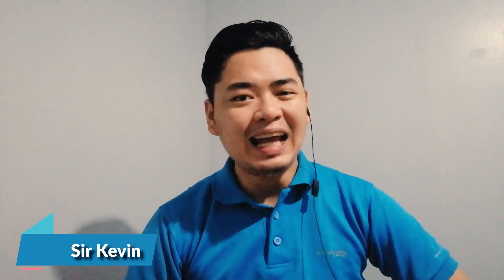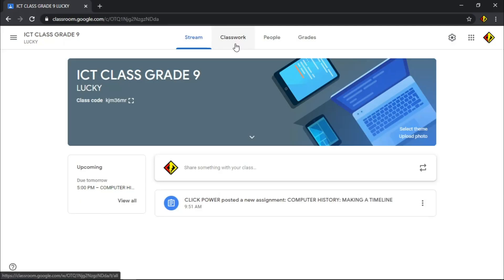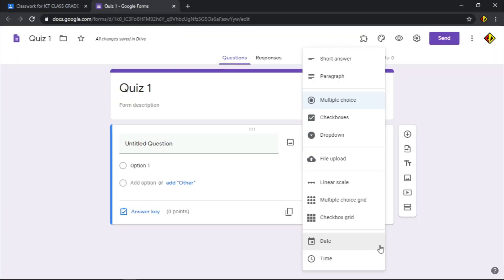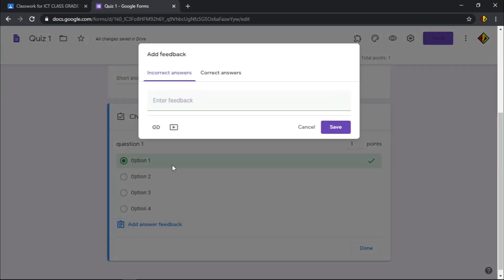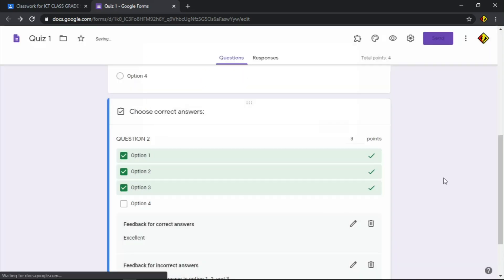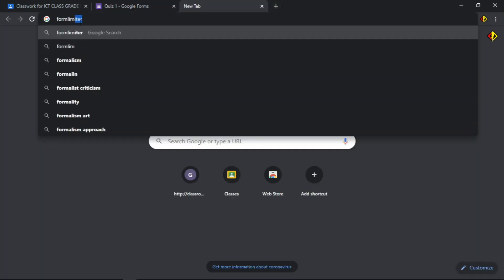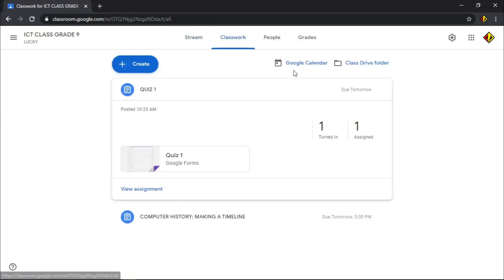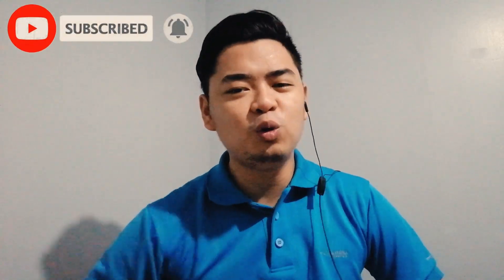GOOGLE CLASSROOM FULL TUTORIAL 2020 (HOW TO CREATE QUIZ ASSIGNMENT PART 3)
This is a full tutorial on how to use Google Classroom.
PART 3 it is about how to create a quiz assignment.